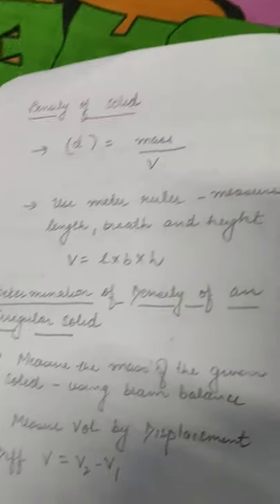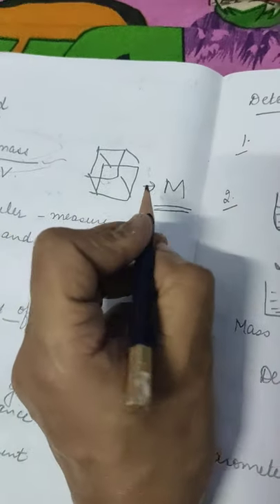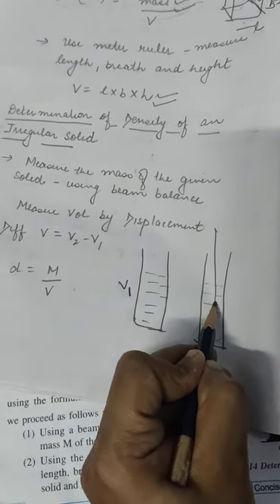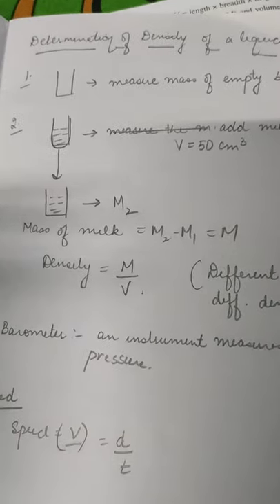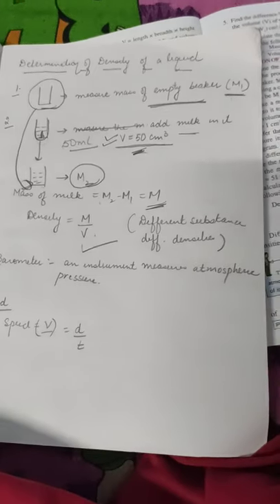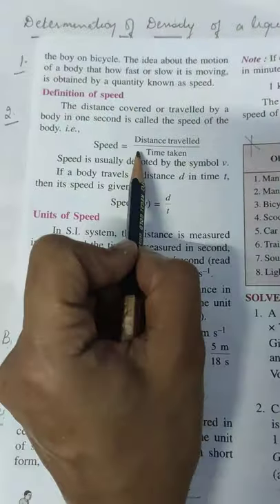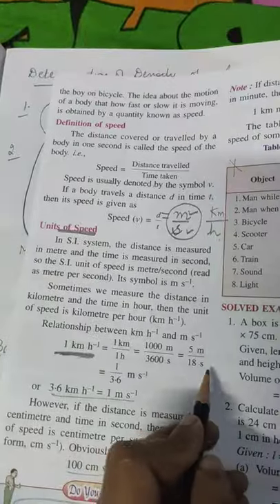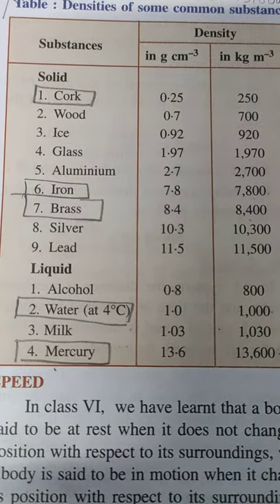8 May 2020